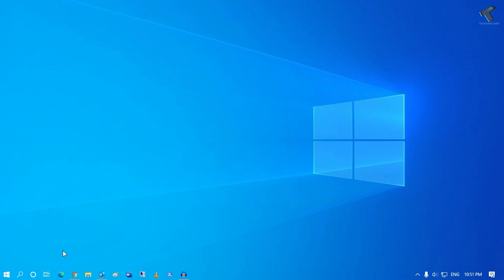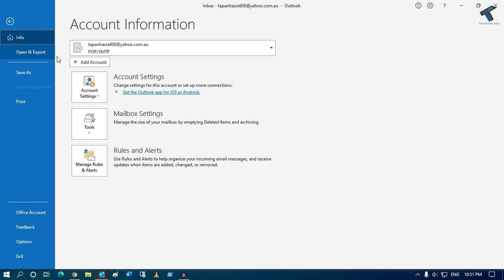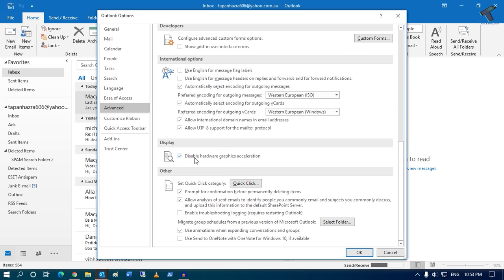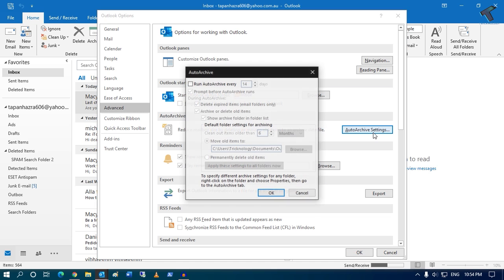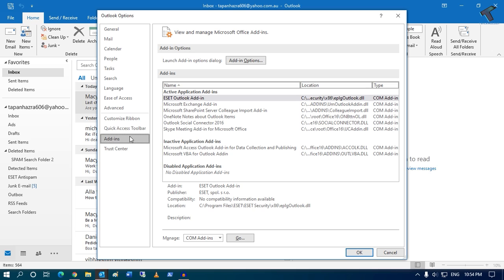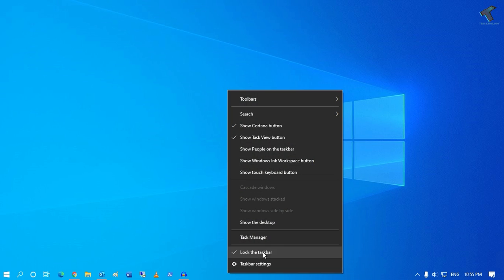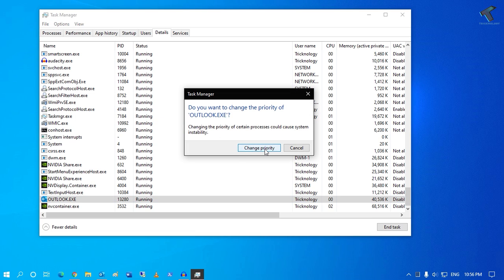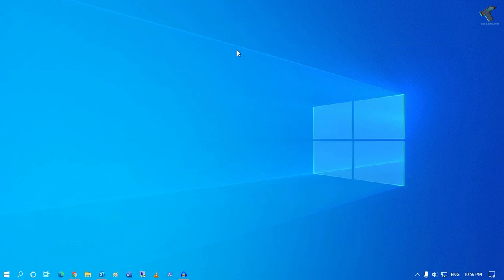How To Fix Microsoft Outlook Slow Loading issue[Solved]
In this video tutorial, I will show you guys  how to solve Microsoft Outlook problem slow loading problem or How to troubleshoot performance issues for Outlook.

Command: Outlook /safe